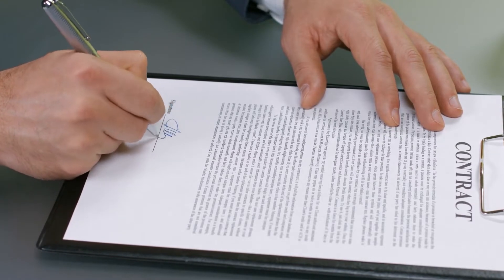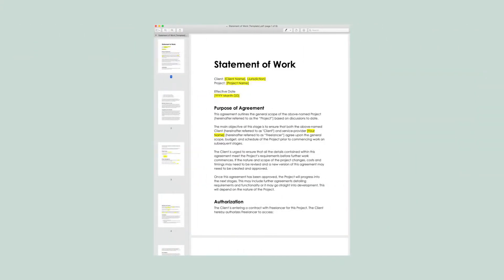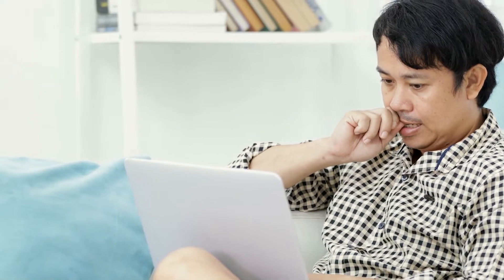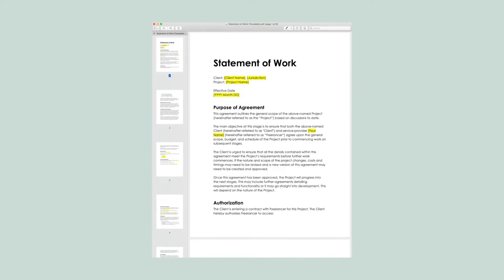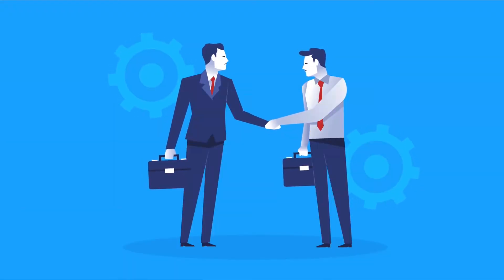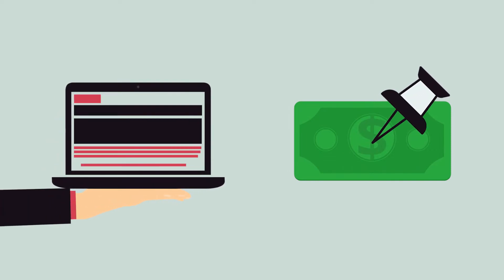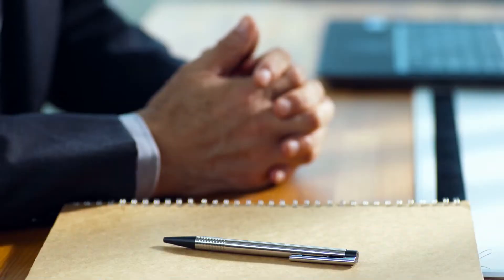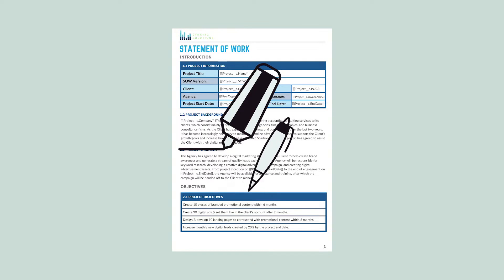What is a Statement of Work and do you need one as a freelancer?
In this video you'll learn what a Statement of Work is and why you might need one as a freelancer. The statement of work is also known as an SOW and can and will protect you.